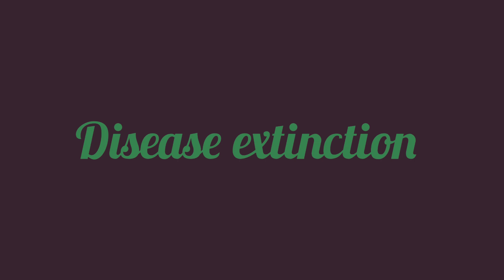epidemiology psm disease eradication elimination control extinction shift inicet2023